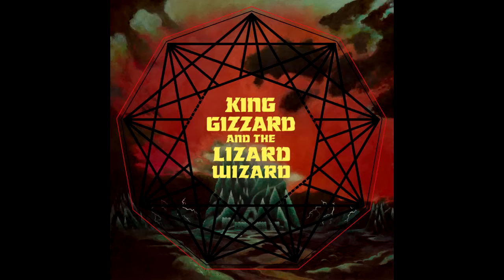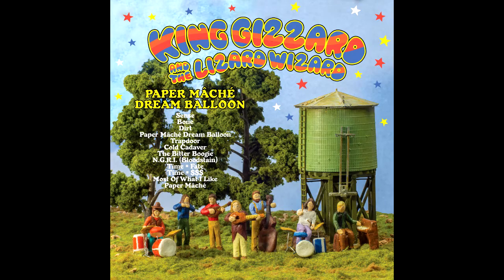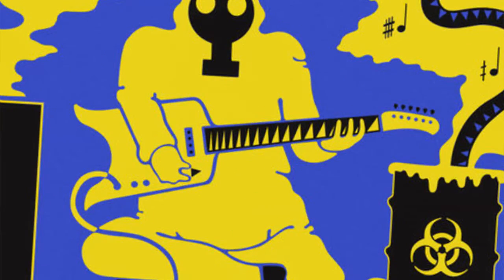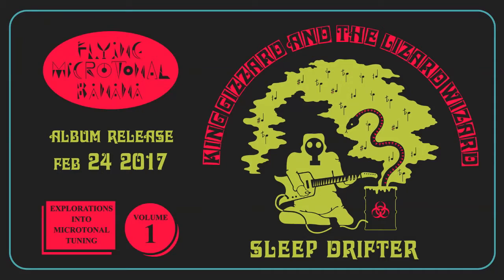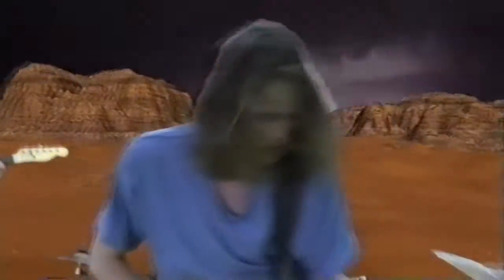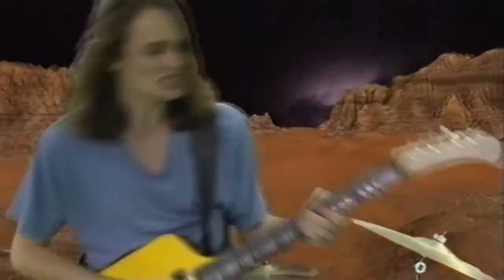King Gizzard & The Lizard Wizard - Flying Microtonal Banana | rick reviews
Australian psych/garage rockers King Gizzard experiment with microtonal tuning on the wonderfully named 'Flying Microtonal Banana'.

Artist: King Gizzard & The Lizard Wizard
Title: Flying Microtonal Banana
Label: ATO Records
Genre: Garage Rock / Psychedelic Rock / Experimental Rock
Rating: 6/10

Fav Tracks: Rattlesnake, Sleep Drifter, Billabong Valley

Least Fav Tracks: Doom City

Please remember that these reviews represent my opinion only. It's totally fine to disagree with me! Enjoyment of music is subjective.